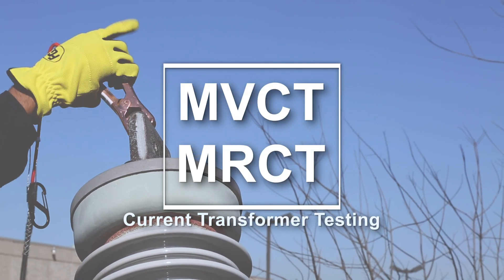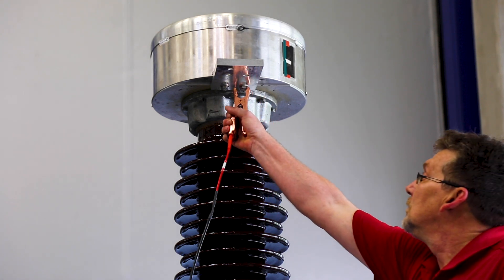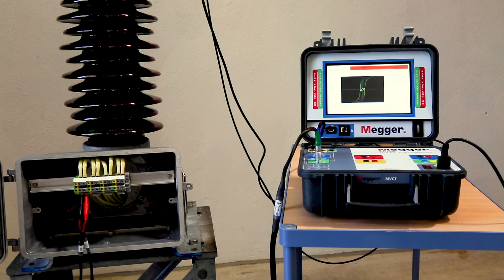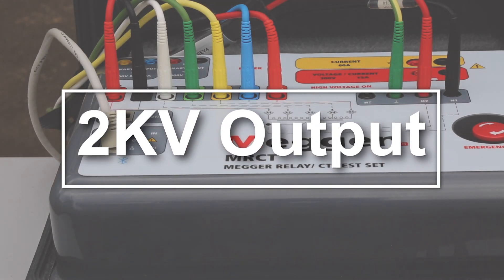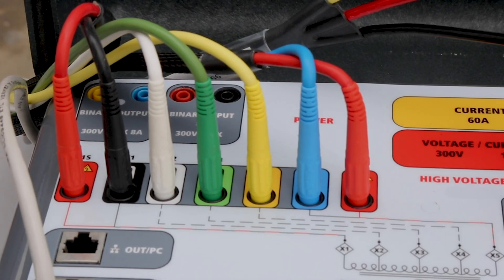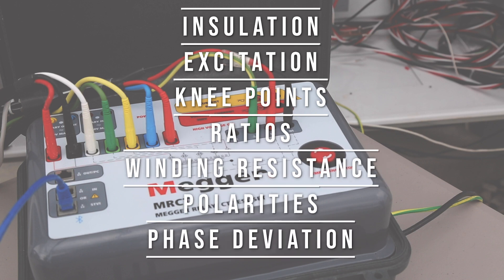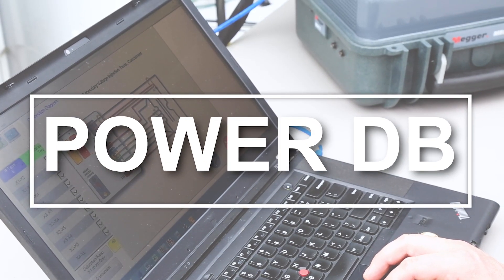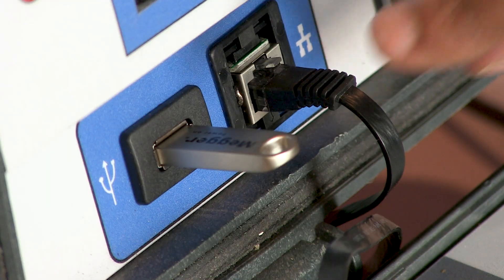Megger HV Current and voltage tester MRCT/MVCT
Introduction to the Megger MRCT/MVCT HV (40V DC) current and voltage instrument transformer tester.

The MRCT and MVCT current and voltage testers make testing high voltage current transformers and voltage transformers simpler and more efficient.